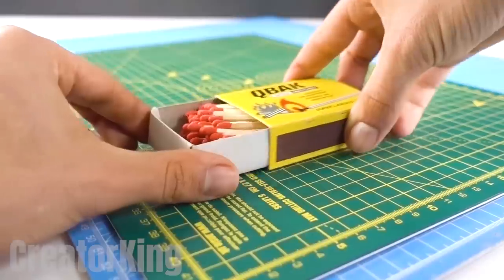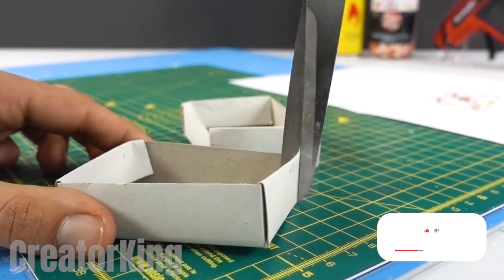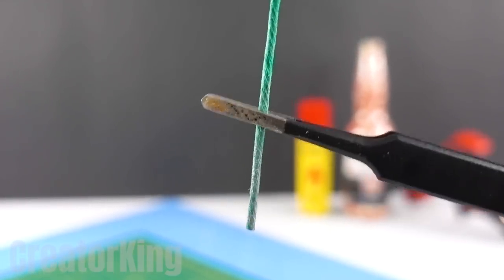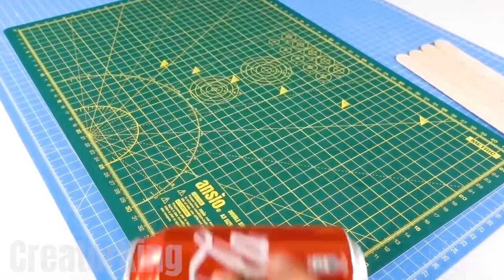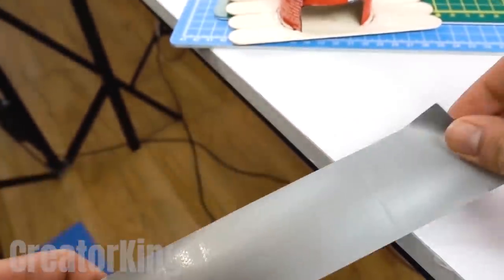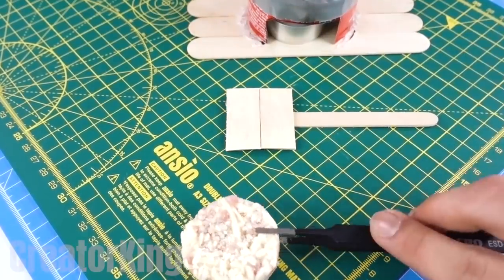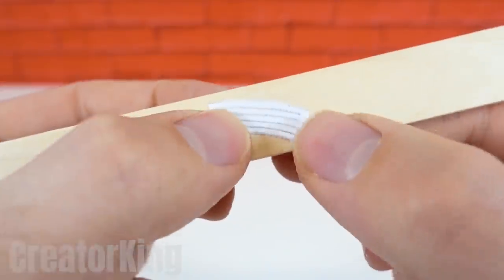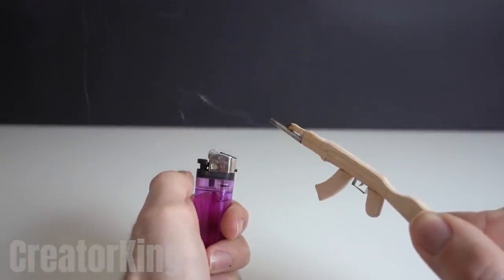Making the World's Smallest Match BLASTER (IT WORKS) 🔫🔥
Hello friends, in today's tutorial we will learn how to make a miniature match thrower that works and is real, apart from that, we will make a mini pizza oven with coke cans.